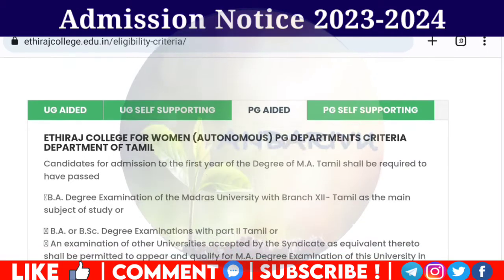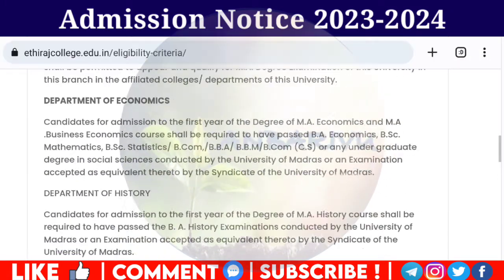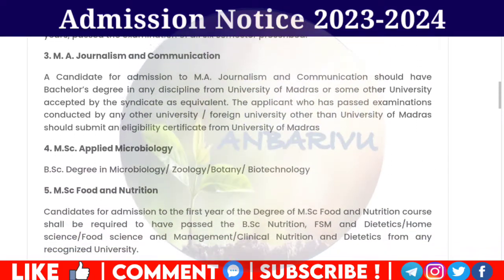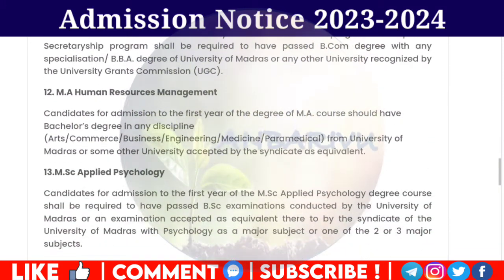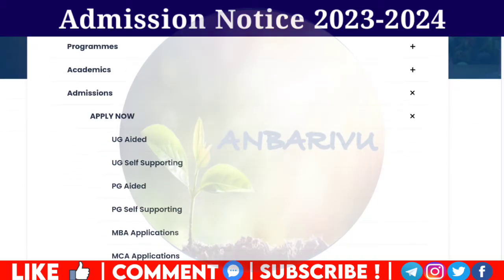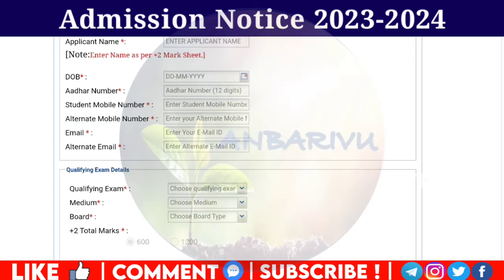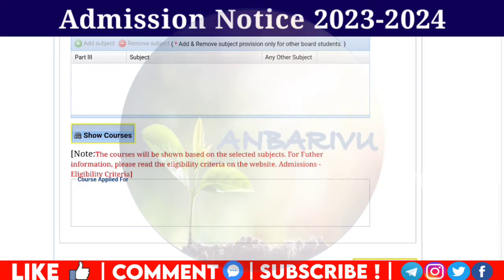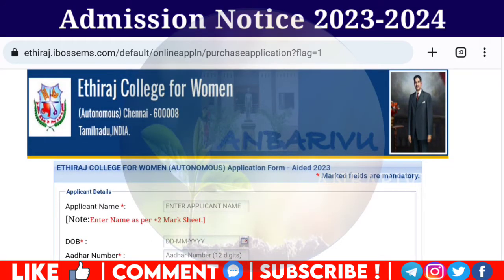The Ethiraj College for Women Admission 2023 Online Application Open for UG & PG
Anbarivu Educational Helpline

how to calculate cut off marks in 12th 2022,
how to calculate cut off marks in 12th 2022 in tamil,
how to calculate TNEA cut off marks,
how to calculate cut off, how to calculate cut off marks in 12th,
how to calculate cut off mark engineering admission,
how to calculate cut off marks for engineering 2022,
how to calculate cut off marks TNEA 2022,
how to calculate cut off marks for paramedical courses 2022,
TNEA 2022 Tamilnadu engineering documents Required,
Documents required for Tamilnadu engineering admissions 2022,
how to apply TNEA 2022 in tamil,
how to apply TNEA Counselling 2022,
How to apply engineering counselling in Tamilnadu 2022,
tnea counselling, tnea counselling 2022,
tnea counselling 2022 in tamil,
tnea counselling 2022 rank list,
tnea 2022 counselling process,
tnea counselling 2021 fees,
tnea counselling 2022 refund
tnea counselling 2022 cut off,
tnea counselling 2023 top colleges,
tnea counselling 2022 date,
tnea counselling 2022 date in tamil,
tnea counselling fee refund 2022,
tnea refund of counselling fee 2022 tamil,
tnea online counselling procedure video,
tnea refund of counselling fee 2022,
tnea counselling refund process 2023,
tnea 2nd phase counselling 2023,
TNEA 2023 counseling refund,
tnea second round counselling 2023,
tnea 2nd round counselling 2023,
tnau phase 2 counselling, tnea 2023,
tnea 2023 cut off, tnea counselling 2023,
tnea counselling 2023 in tamil,
tnea counselling 2023 date,
neet 2023 expected cut off,
TNEA 2023 expected date,
TNEA 2023 expected date latest news,
TNEA 2023 expected date anand mani,
TNEA 2023 counselling date latest news,
TNEA 2023 exam,
TNEA 2023 expected date latest news today,
tnea choice filling 2023, tnea 2023 lateral entry,
tnea cut off 2023, tnea 2023 cut off,
tnea counselling 2023 cut off,
tnea 2023 expected cut off,
TNEA 2023 Counselling date announced,
TNEA 2023 choice list,
How make TNEA perfect choice list,